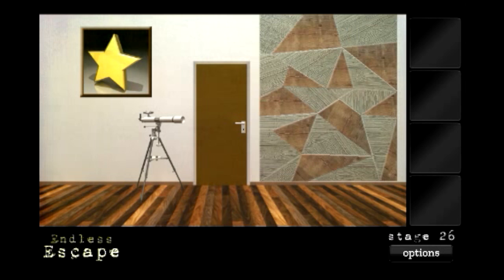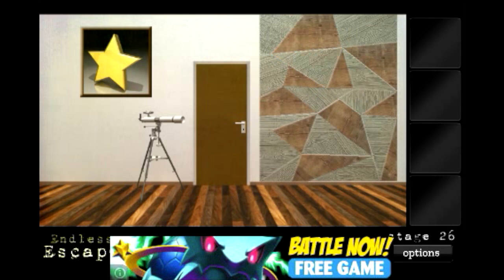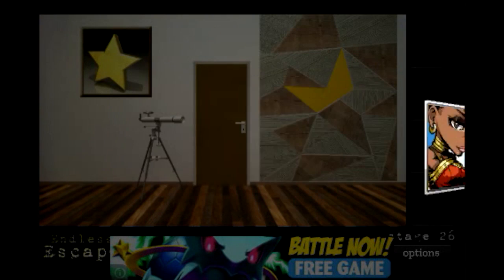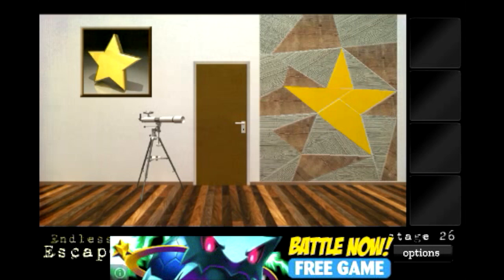Endless Escape Stage 26 Walkthrough | Endless Escape Level 26 Walkthrough